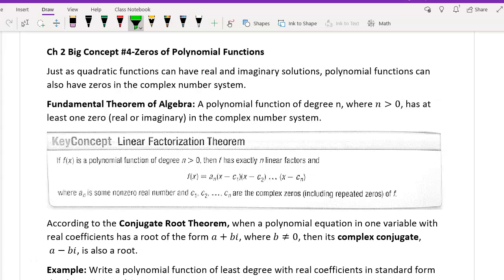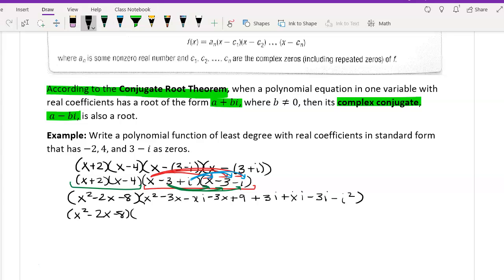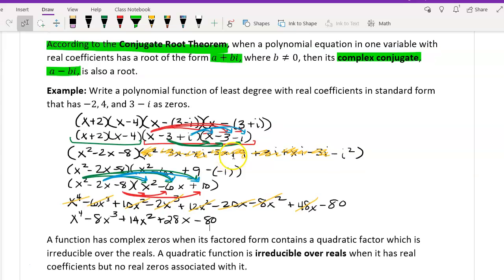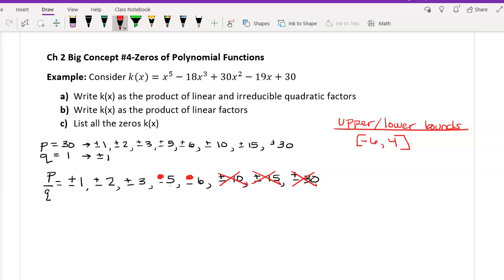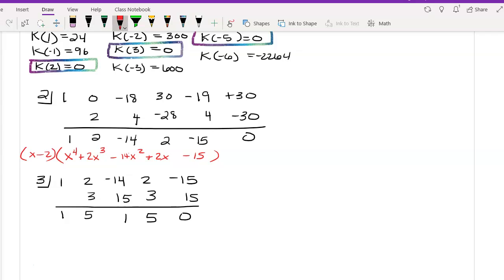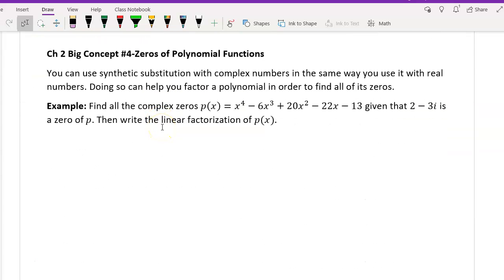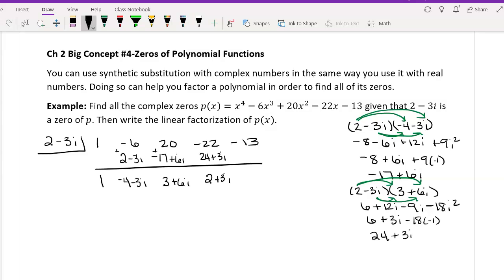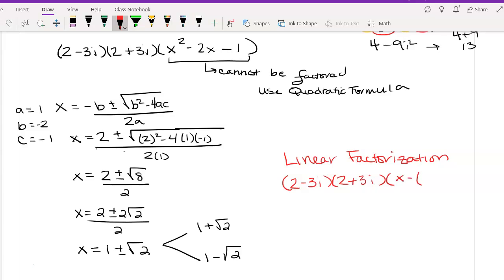PC Ch2 BC#4 Zeros of Polynomial Functions Part 2